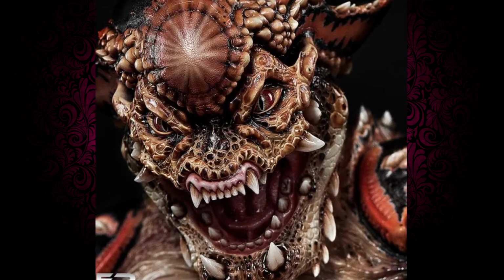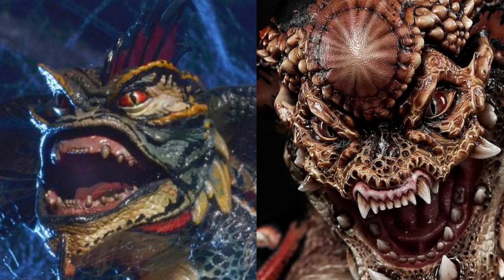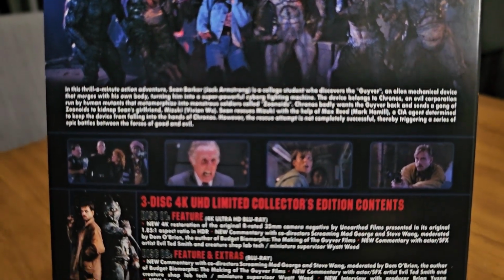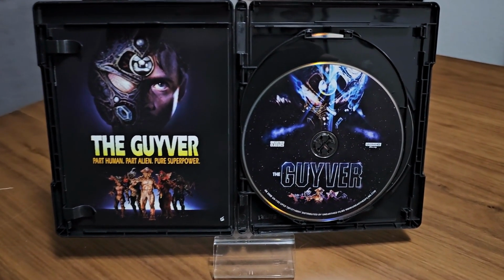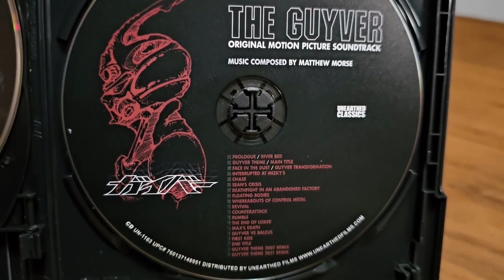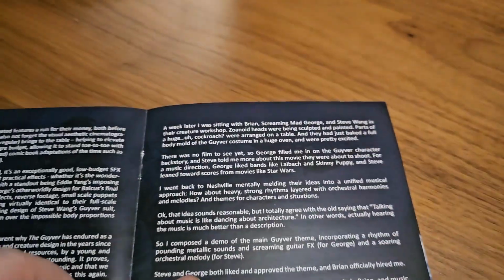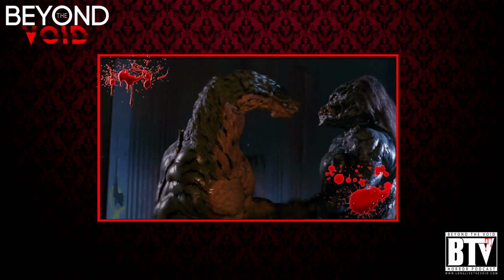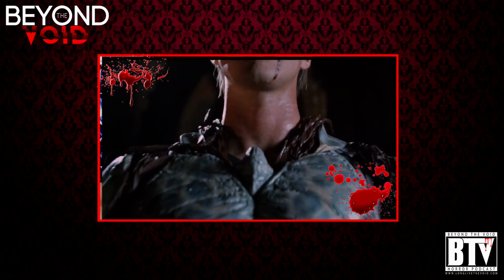A Fantastic Release | The Guyver (1991) 4K UHD Review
Young man merges with mechanical device, becoming cyborg superhero. Strange creatures emerge, seeking to reclaim device. He uncovers plot to genetically engineer monstrous creatures. ON 4k & Blu Ray NOW! From Unearthed Films.

Want to make GREAT Content? Try Artlist / Motion Array to make them AMAZING!

Listen to our AWESOME podcast!

***DON'T FORGET***